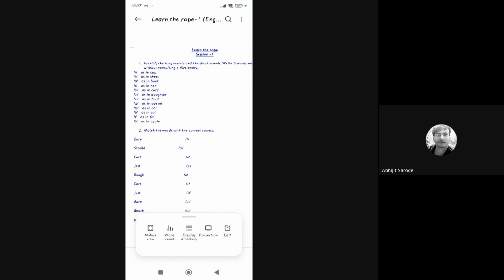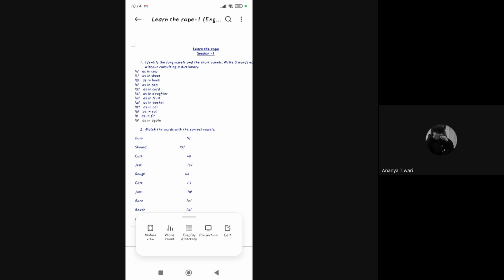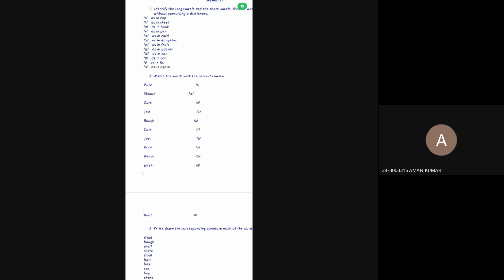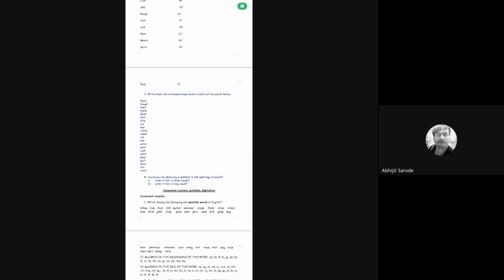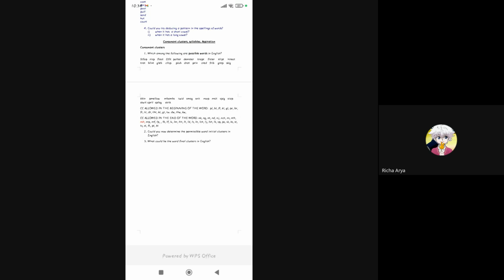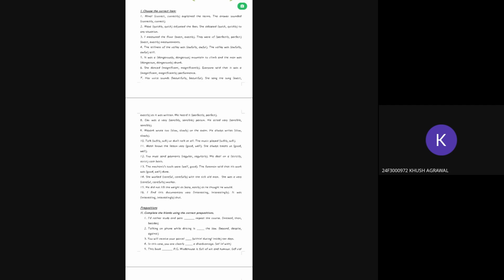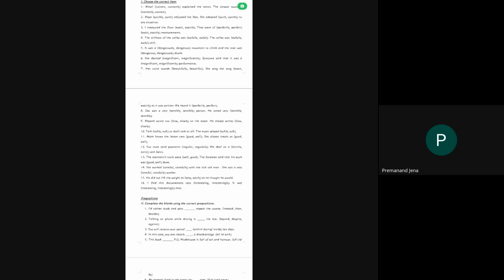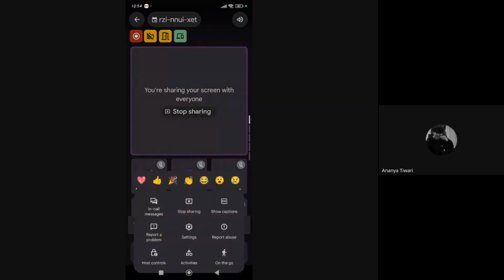English 1 Learn The Rope – 2024 10 12